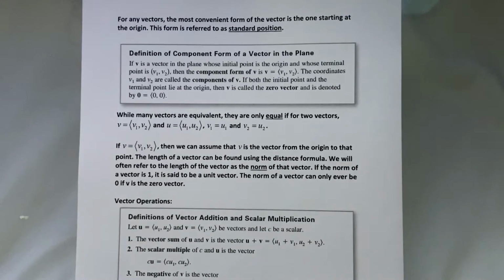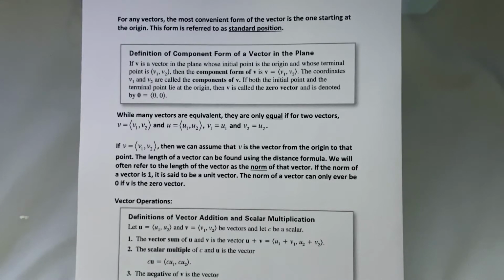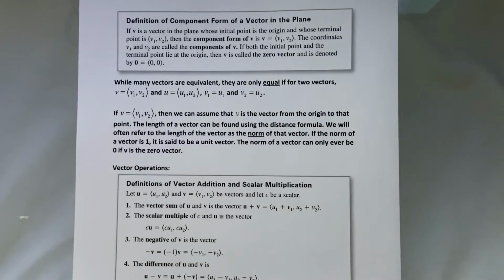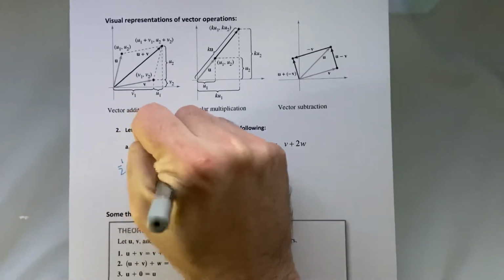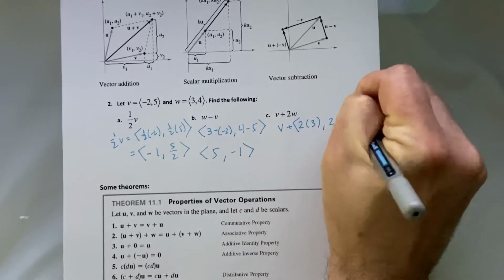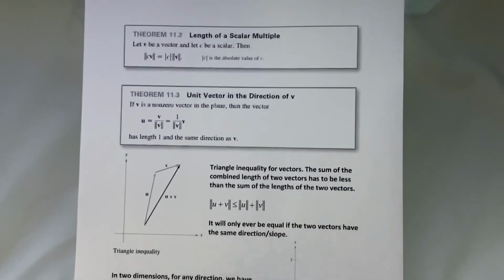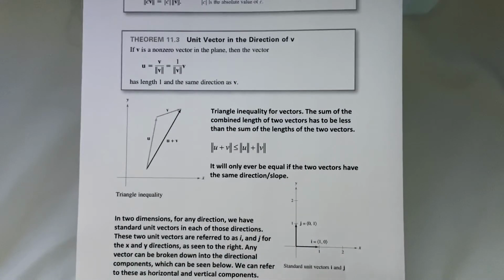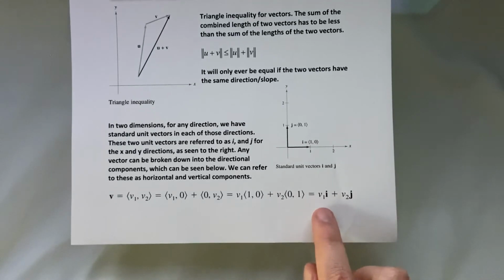MATH 2415 11.1 Part 1